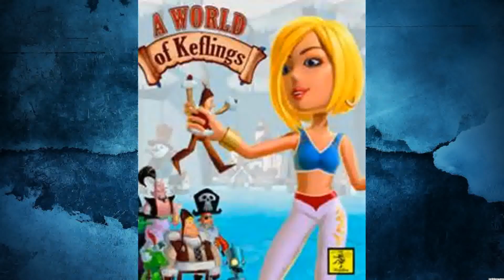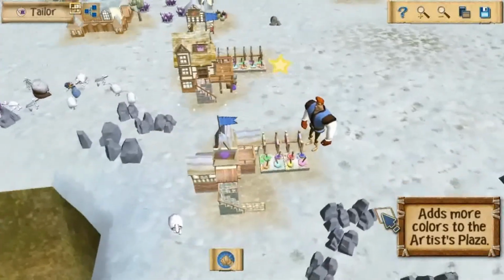Getting Started - Devlog #0